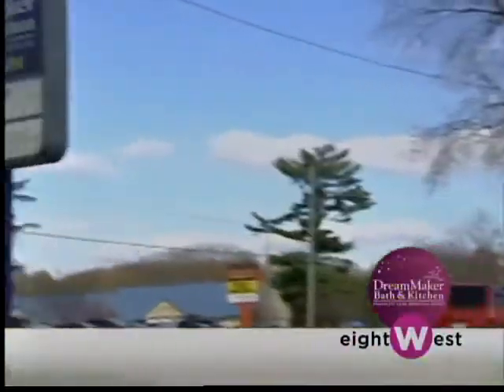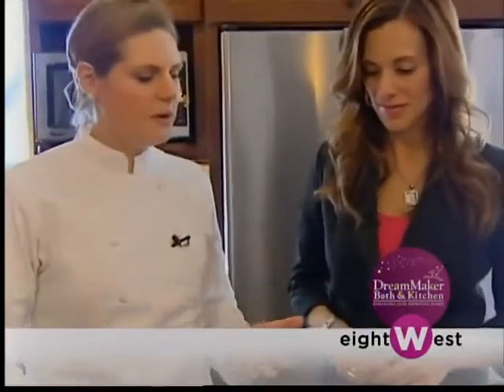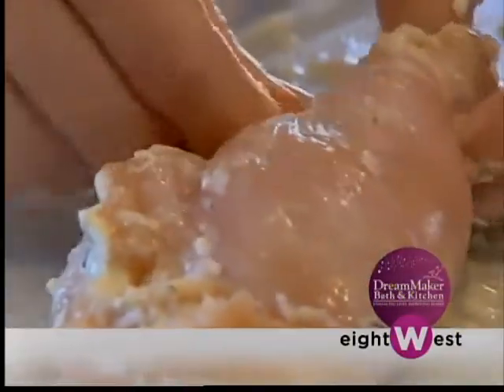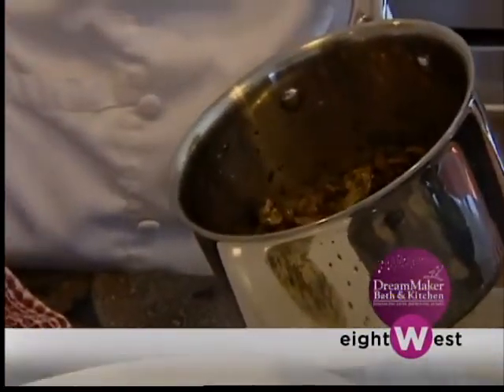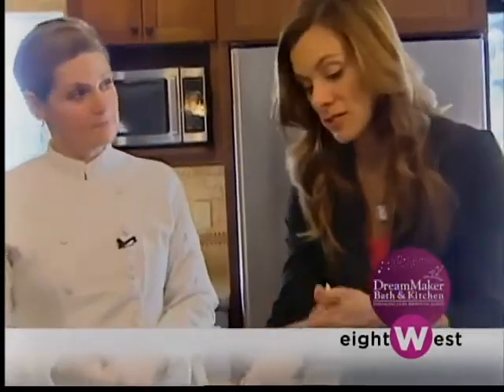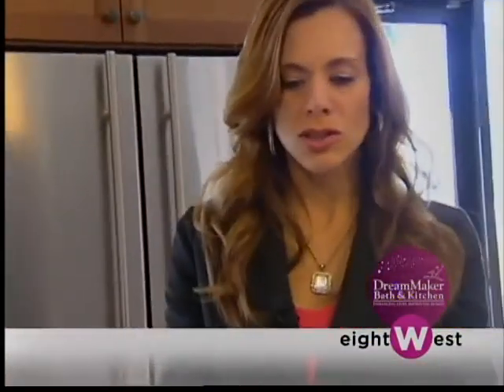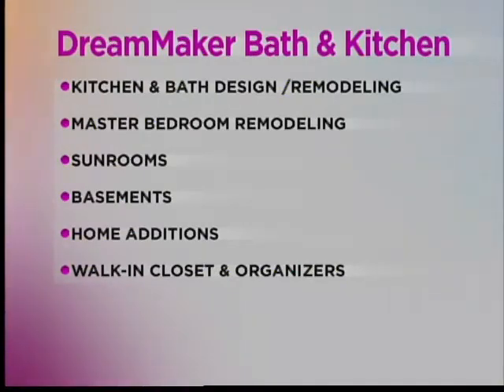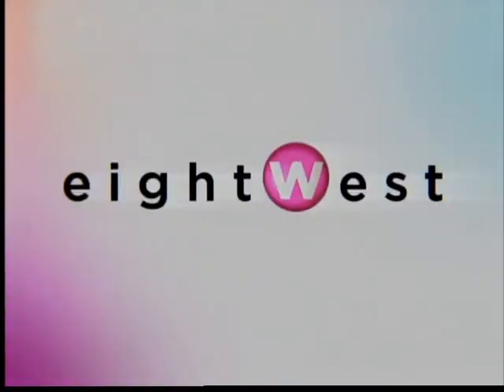Cooking in a Dream Kitchen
We're taking you inside DreamMaker Bath & Kitchen to cook a delicious recipe with Chef Robin